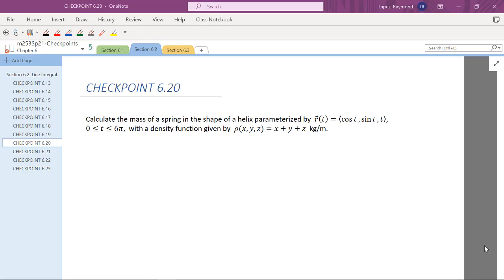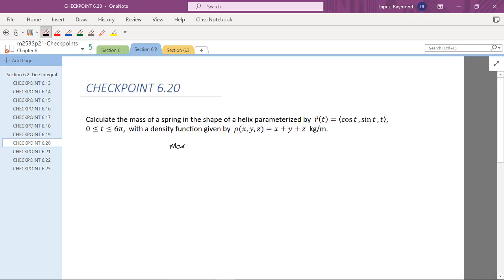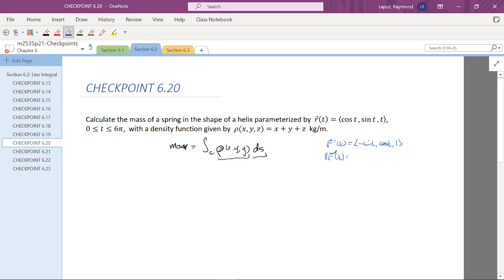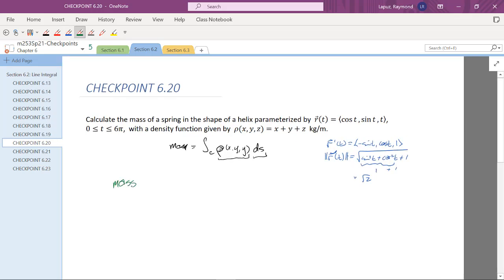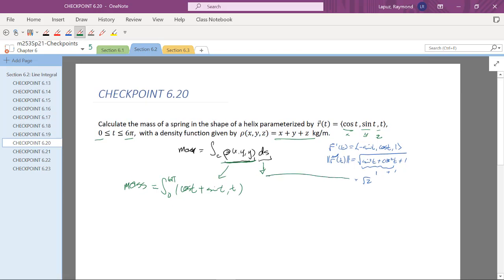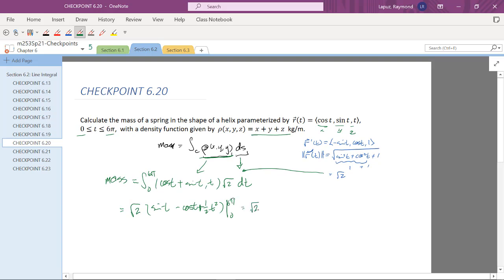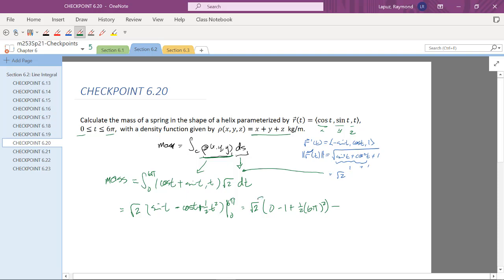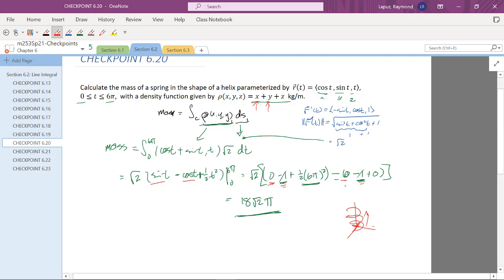m253 CP6 20